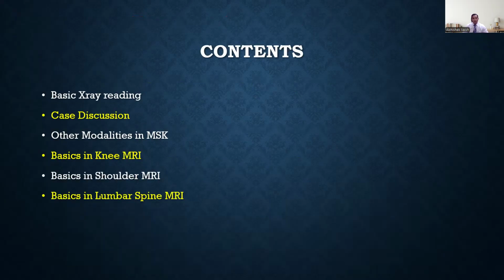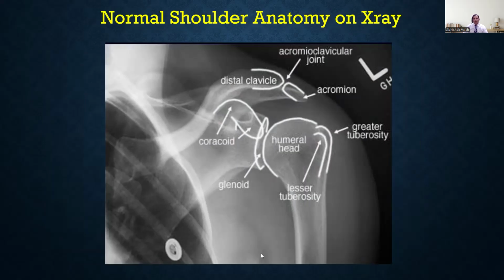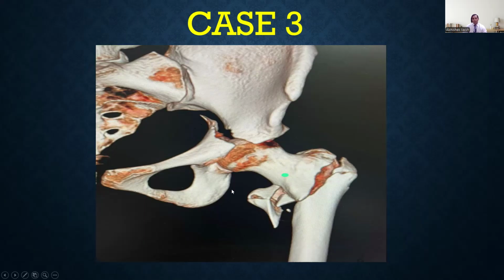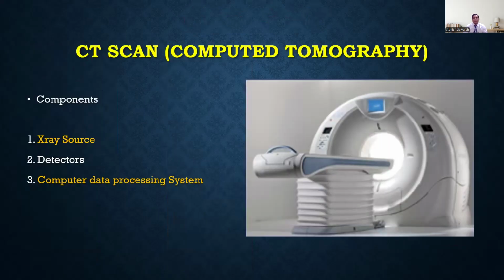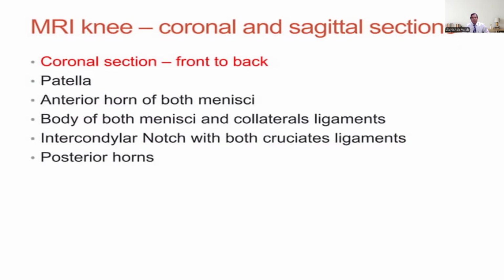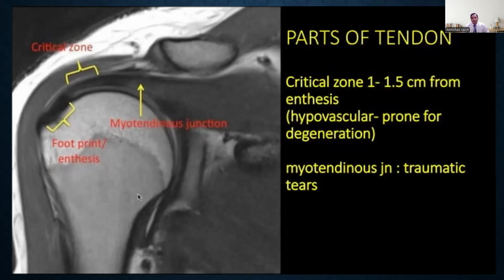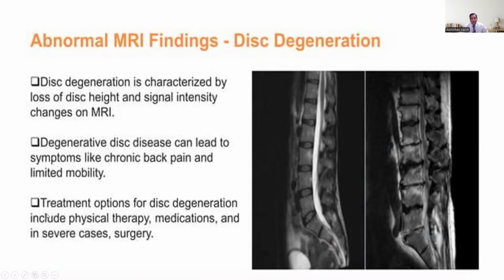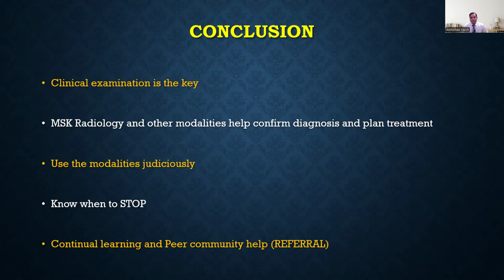radiology msk boneandjointcare xrays lecture teaching doctor learning drabhishekvaish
This is a 1 hour lecture on musculoskeletal radiology for beginners